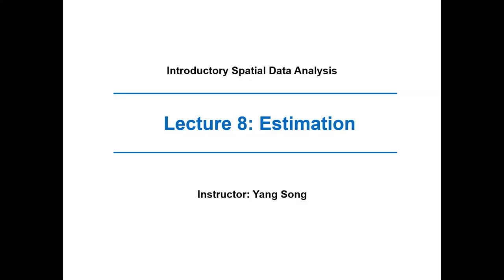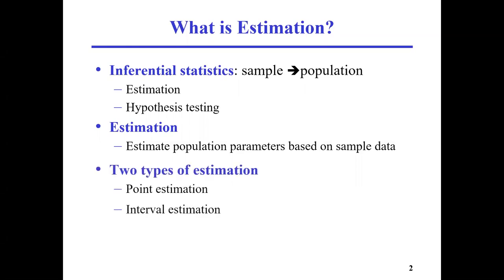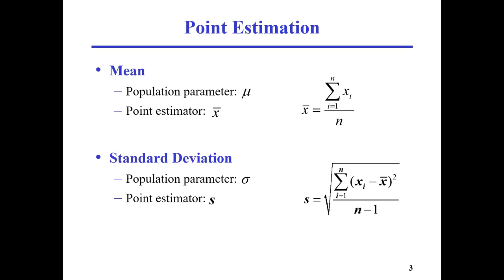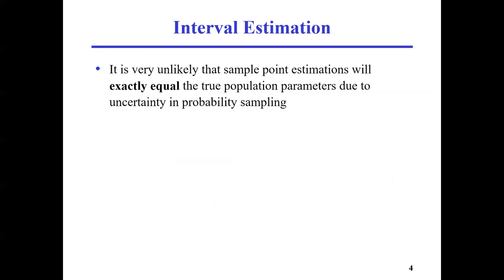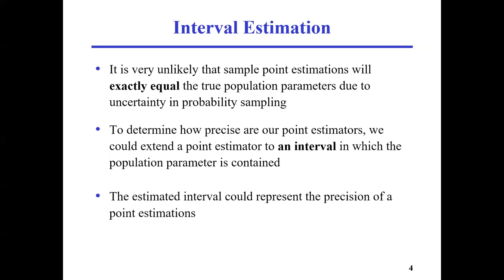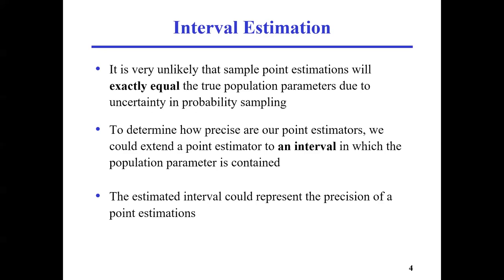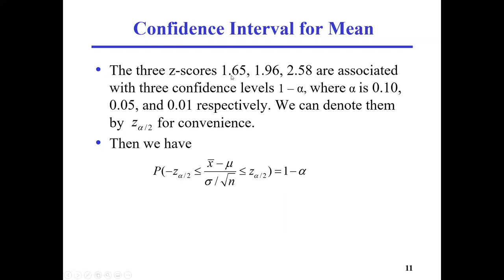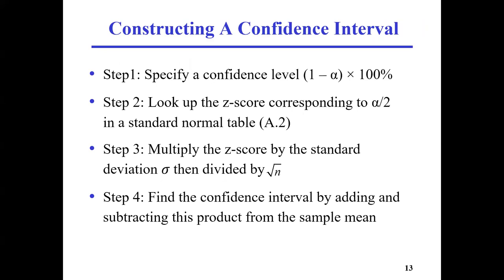Lecture 8 P1